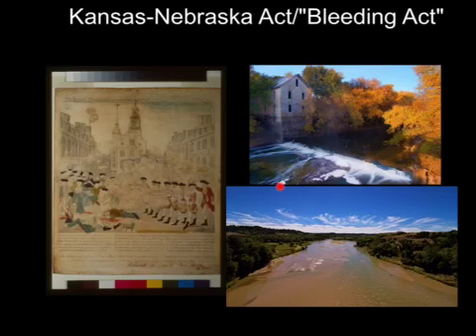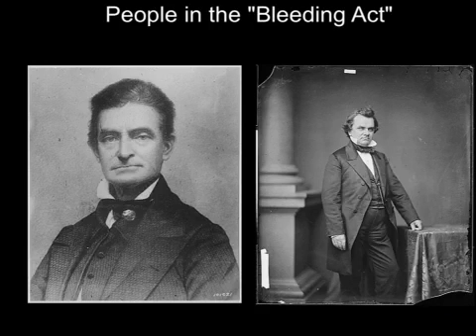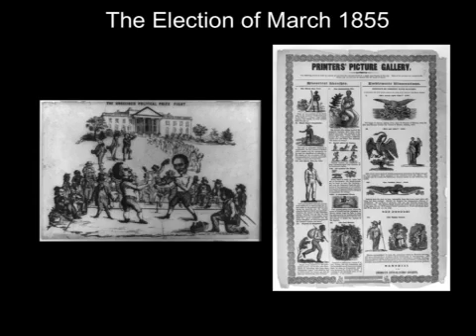The Kansas and Nebraska Act + Bleeding Kansas - HF (05)